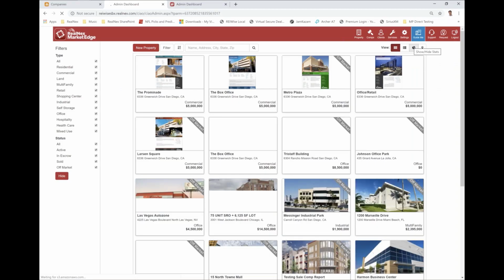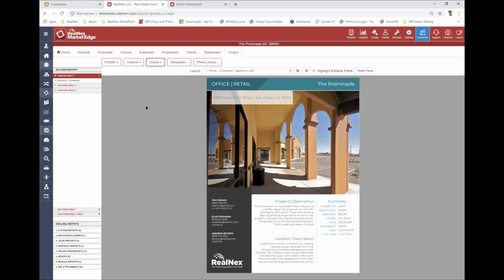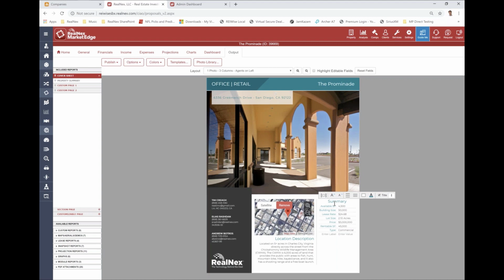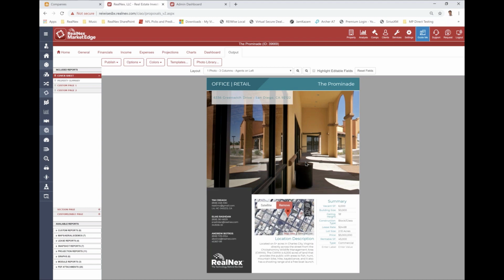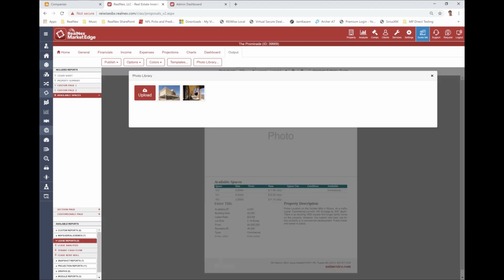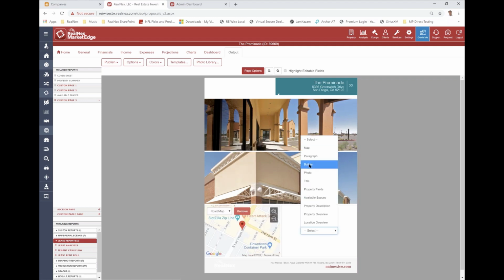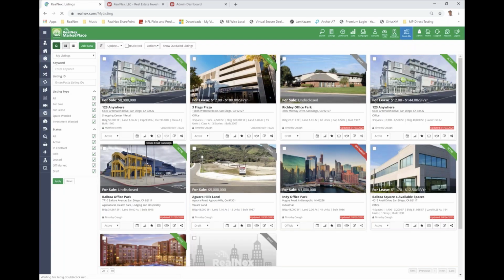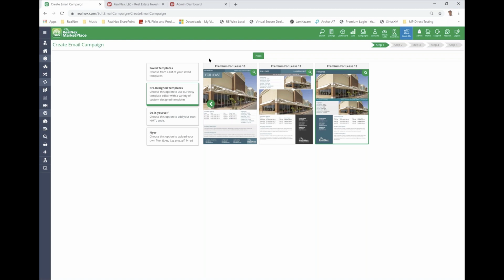Did Ya Know we have added Cover pages, email templates and enhanced the design editor?!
Did Ya Know we have a host of Cover Pages and email Templates and dramatically enhanced the design editor?!

Our new cover pages and email templates are beautifully designed and automatically adopt your brand colors and logo to create awesome presentations of your offerings. The formats come with a prebuilt structure, but you can readily edit them to suit your needs. You can easily change background colors, text colors and even the data on display.

The Cover Pages give you even more flexibility with the ability to swap out “widgets”. The widget allows you to select and place: Property Data, Promotional Bullets, Descriptive Text, Maps, Photos, Lease Availability Details and Headlines. The maps and photos can even be panned and zoomed. If you want even more you can start with a blank slate and build a completely Custom Page

With so many elegant cover pages to choose from we have also updated our Layout Selection to include Thumbnails to make it easier to decide.